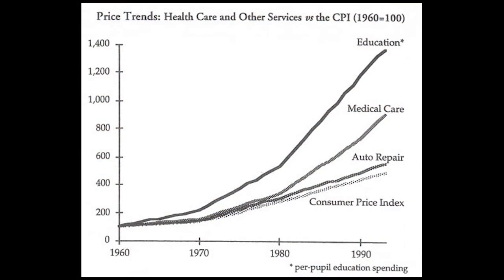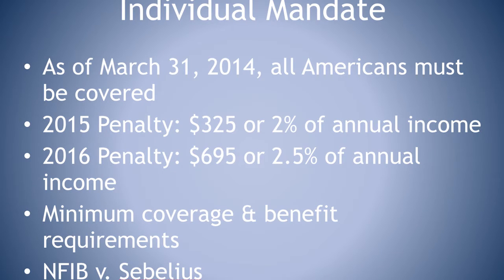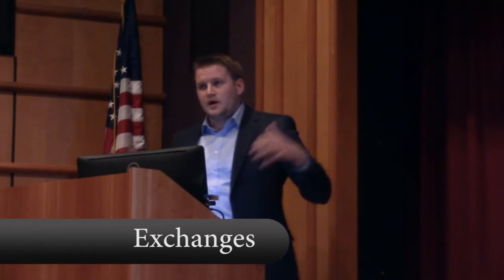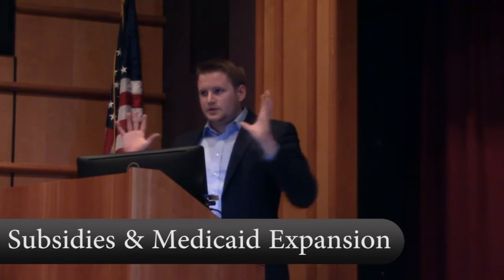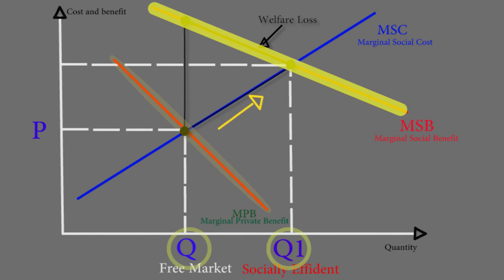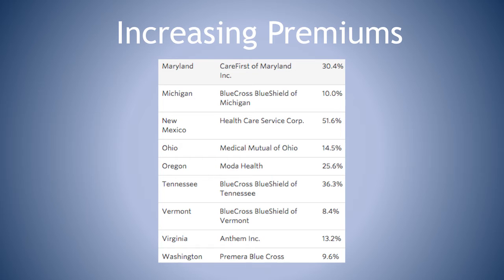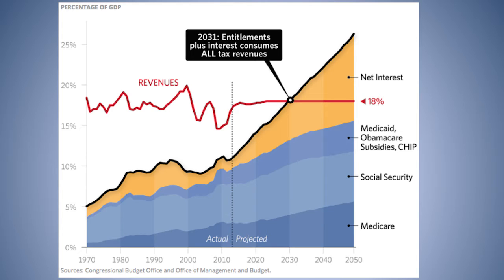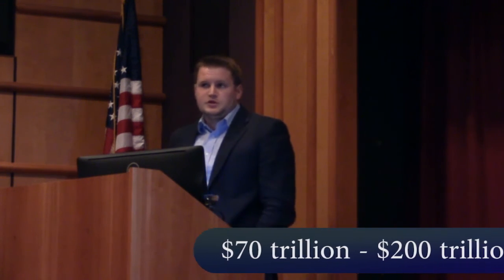Health Care, Rights, and Economics with American Encore Director, Patrick Hedger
American Encore director, Patrick Hedger speaks at Marymount University to the Bill of Rights Institute's Constitutional Academy. Hedger, touches on issues and solutions of Health Care, Rights, and Economics.